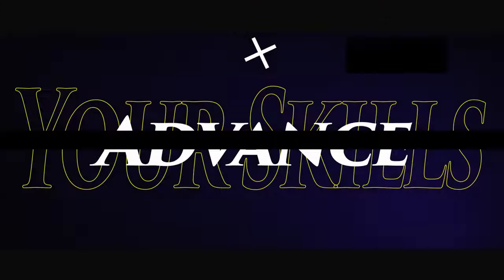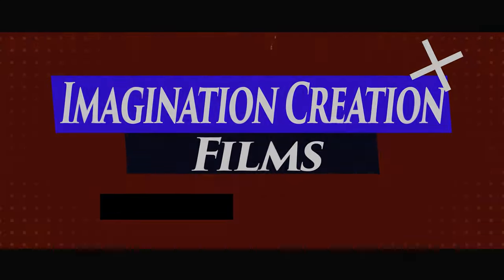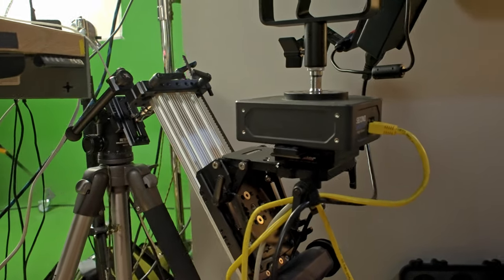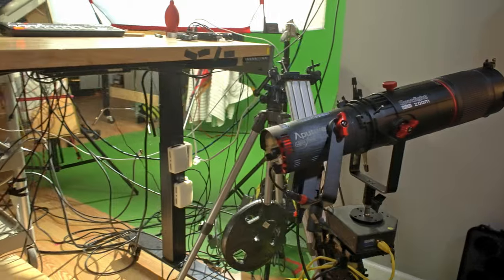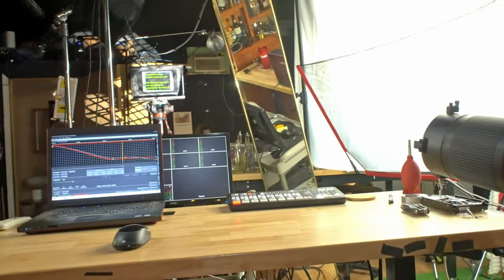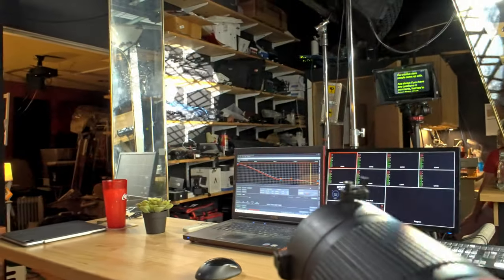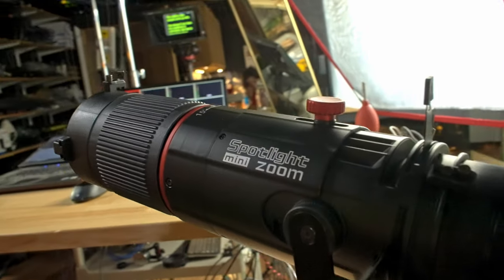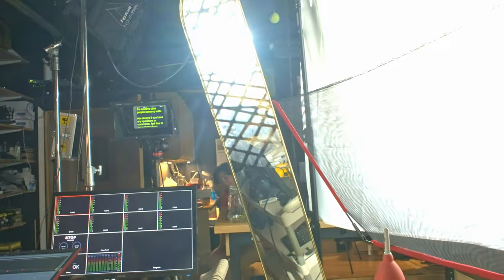Animating Physical Lights and How To Use Mirrors To Bend Your Lighting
THIS EPISODE —  I answer the question, "How did you do that?"

► WHATS MY FAVORITE GEAR

⚡︎FAVORITE MEDIUM PRICED CINEMATIC CAMERA
⚡︎FAVORITE MEDIUM PRICED TIMELAPSE CAMERA